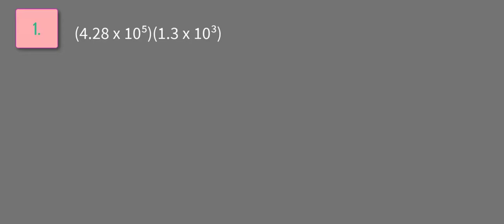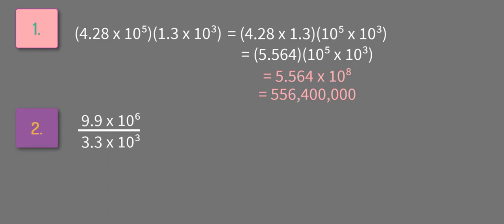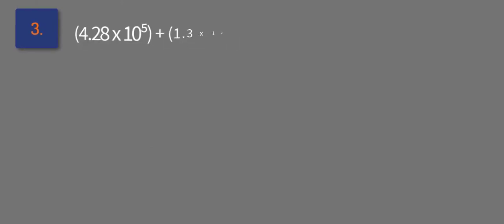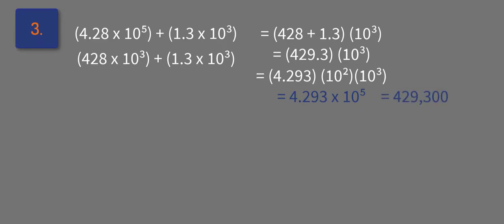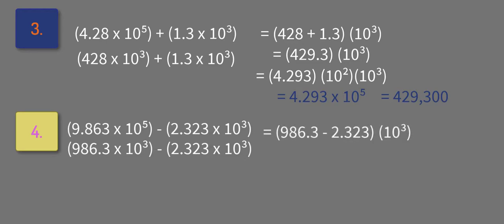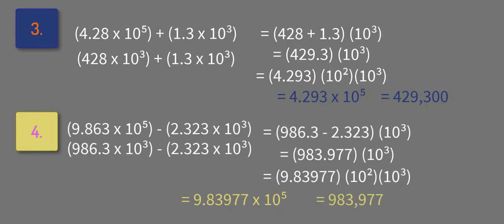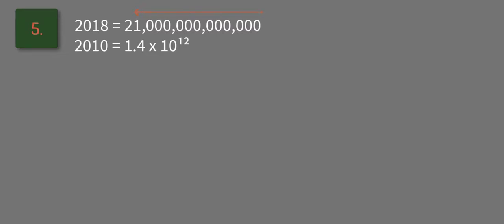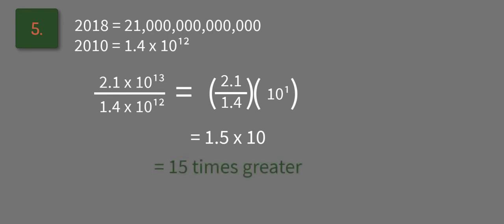1 7 CP